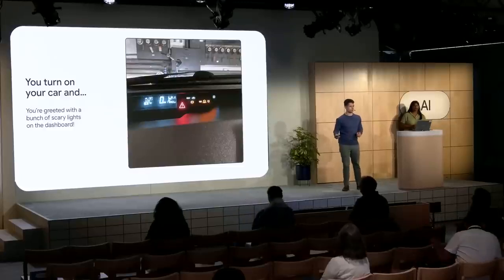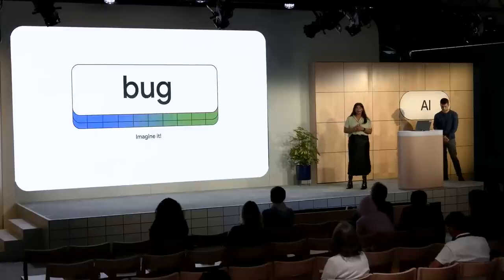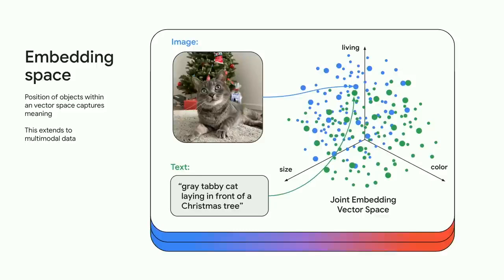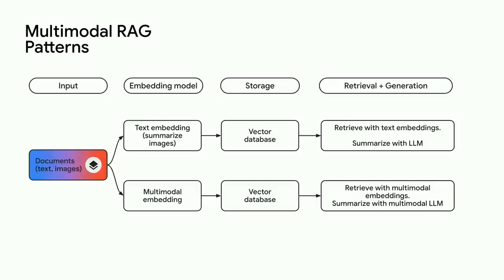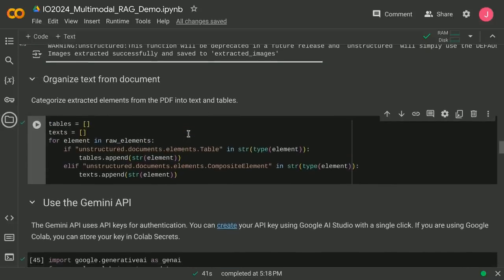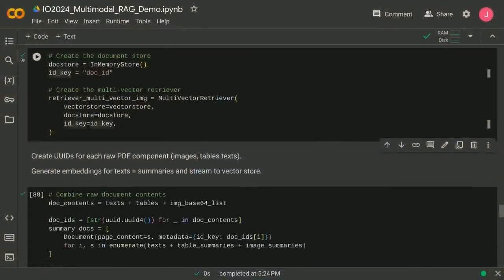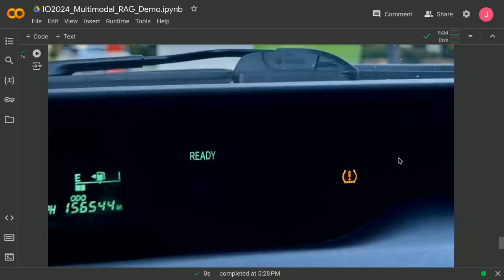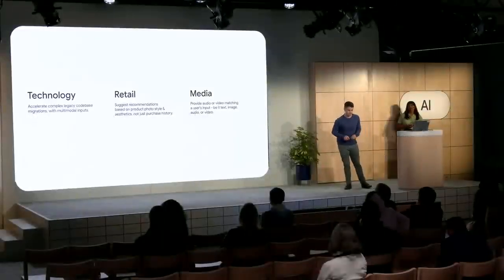How to build Multimodal Retrieval Augmented Generation RAG with Gemini